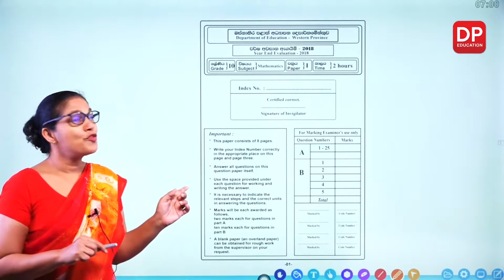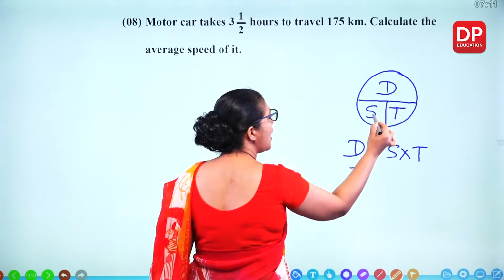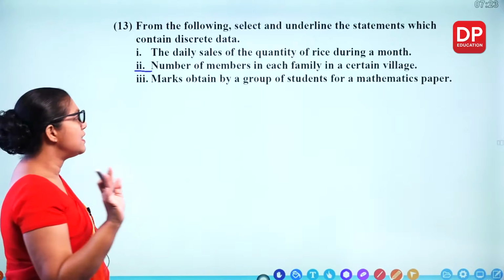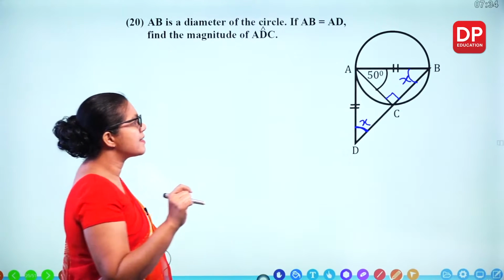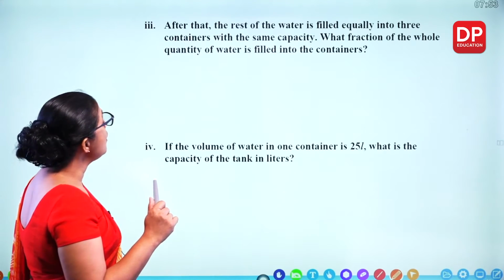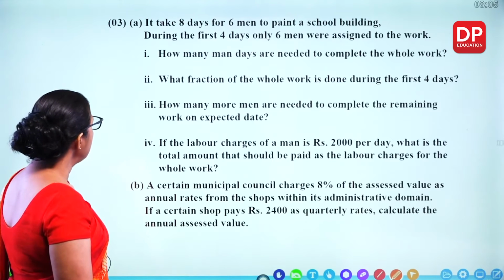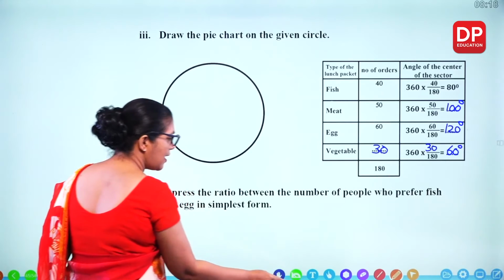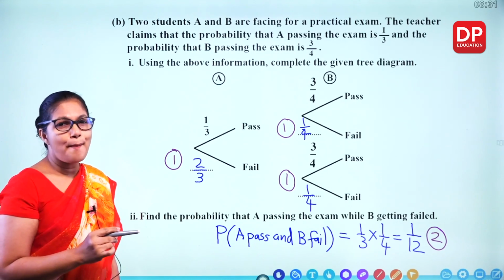Grade 10 Maths - Year end evaluation 2018 Western Province | Paper 01